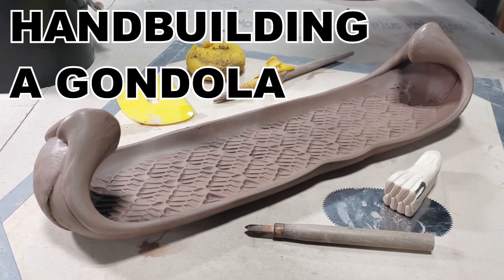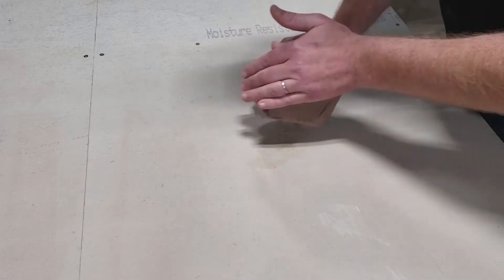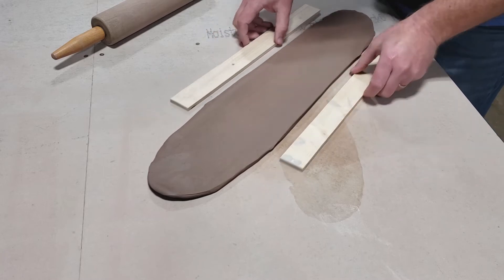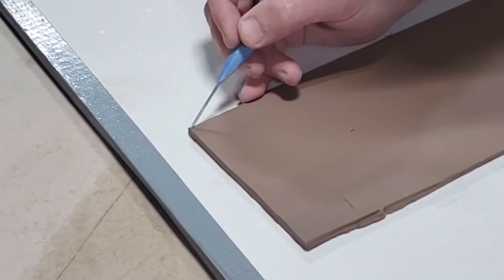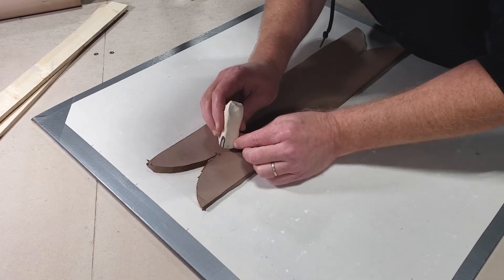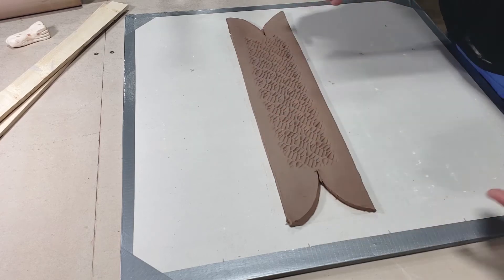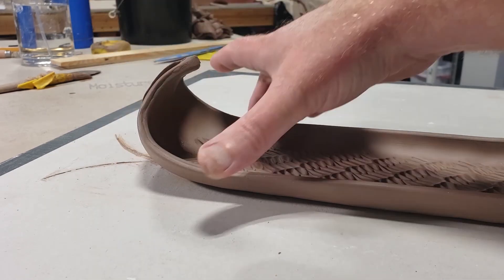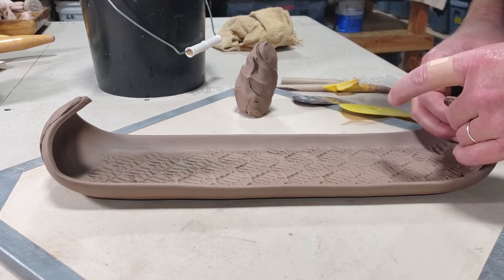How to Make a Gondola Serving Tray - Ceramics Handbuilding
Eric Botbyl demonstrates how to make a gondola tray.